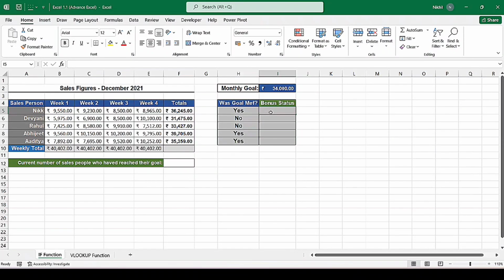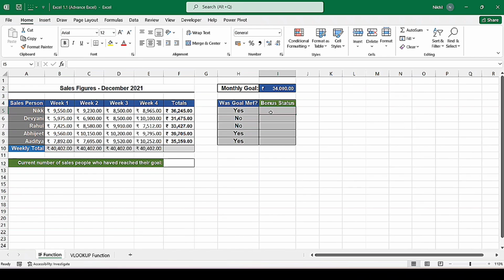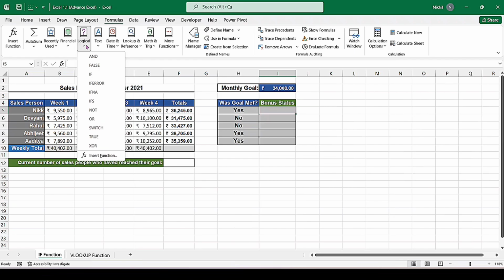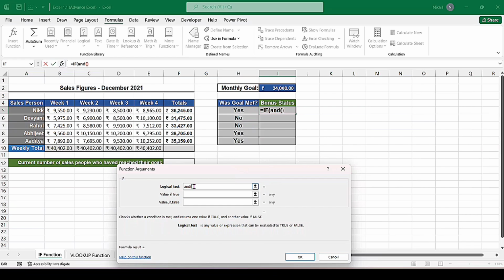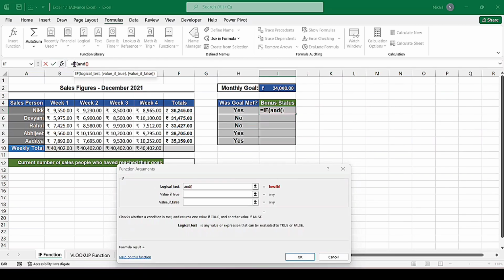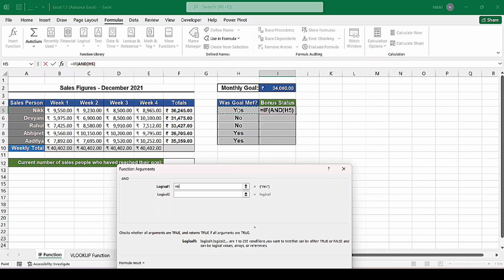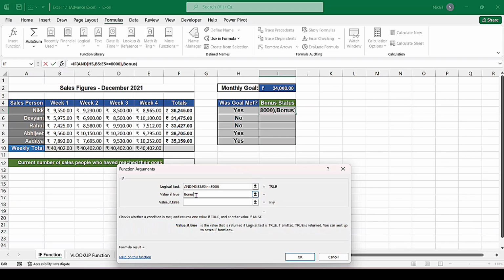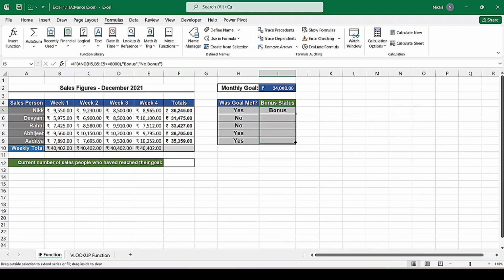Using And Function with If Function together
In this video, we are going to learn how we use If & And Functions Together